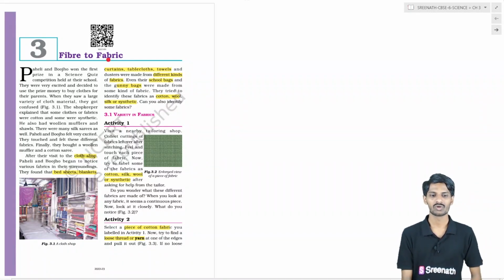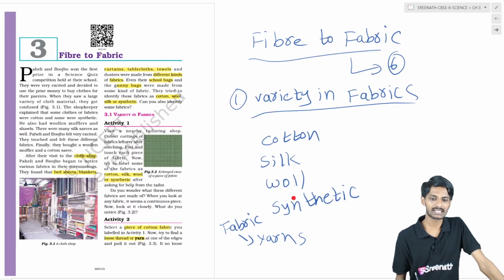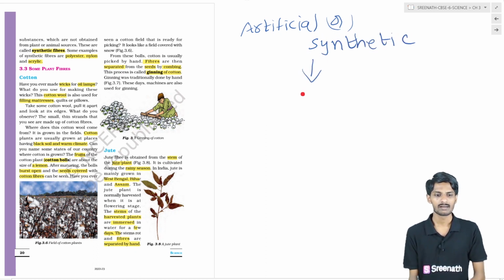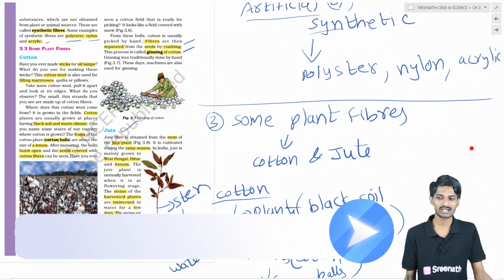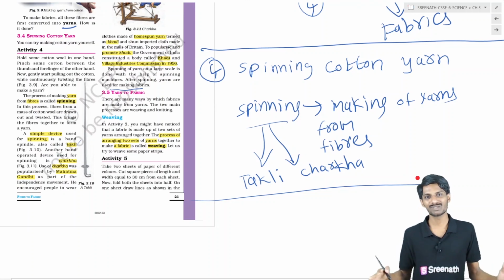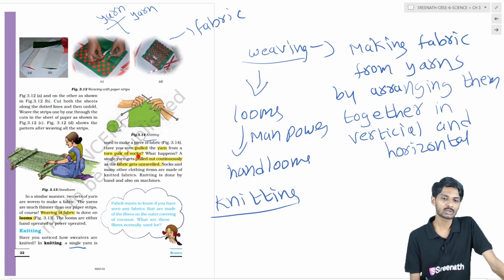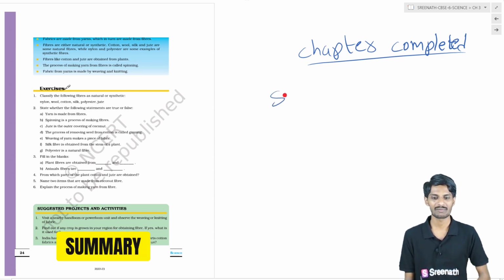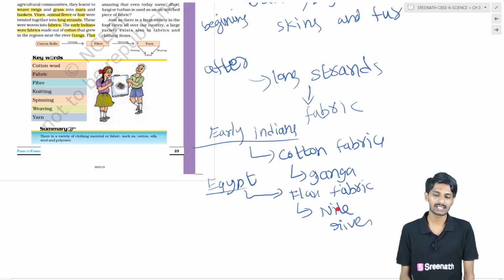Fibre To Fabric - Full Chapter | CBSE Class 6 Science Chapter 3 | Sreenath Academy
Welcome to Sreenath Academy's comprehensive video on "Fibre To Fabric - Full Chapter" for CBSE Class 6 Science. In this engaging lesson, we delve into Chapter 3, where we explore the fascinating journey of fibres from their sources to the creation of fabrics. Join us as we uncover topics such as natural and synthetic fibres, methods of obtaining fibres, and the process of making fabrics. This video is a valuable resource for students preparing for their CBSE exams. Enhance your understanding of fibres and fabrics and improve your knowledge of textile production by watching now!

In this video:
✔️ Class: 6
✔️ Subject: Science
✔️ Chapter: 3
✔️ Chapter Name: Fibre To Fabric (Full Chapter Explained in Detail)
✔️ Explained in: English